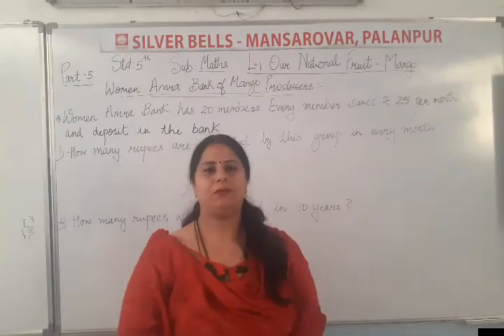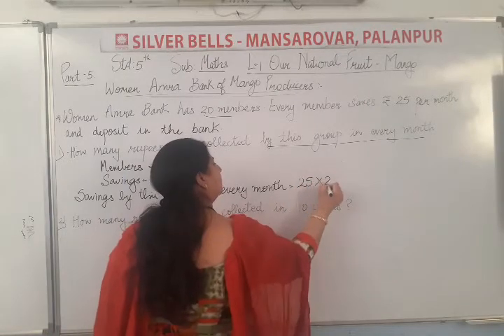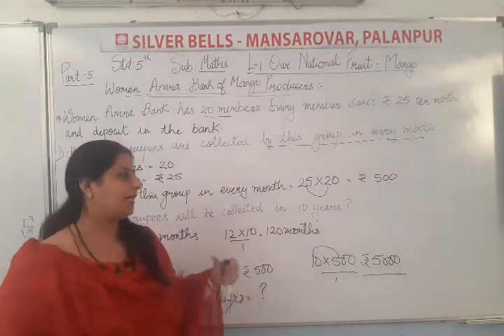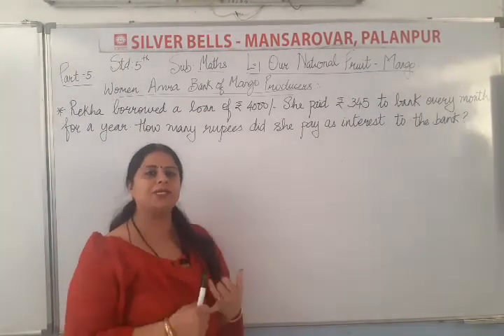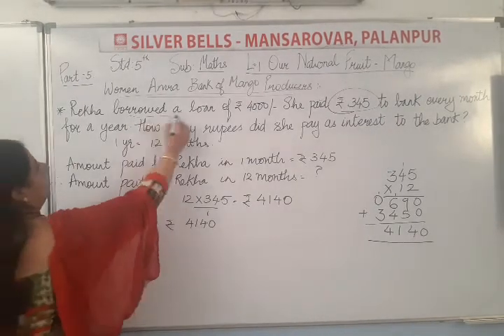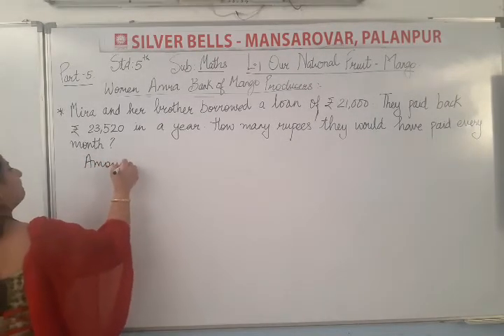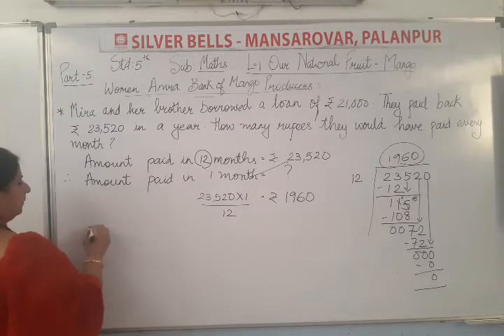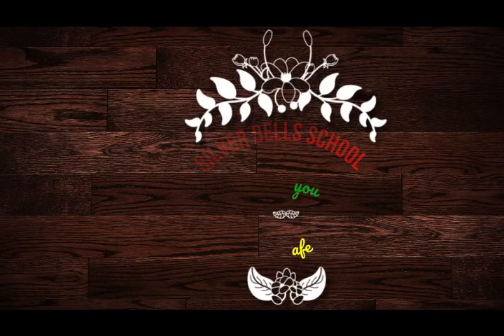Std.5 Sub-Maths [Ch.1 Our National Fruit -Mango (Part 5)] by Mrs.Mansi Devnani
[Ch.1 Our National Fruit -Mango (Part 5)]

Silver Bells School,
Mansarovar Road,
Palanpur